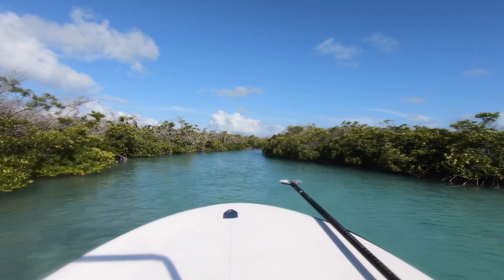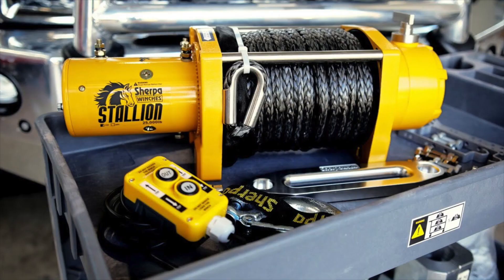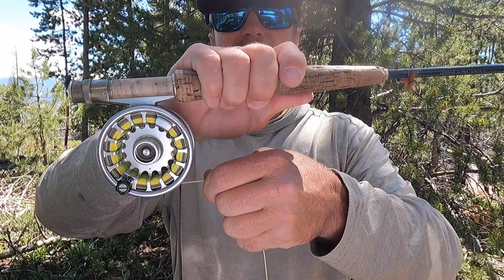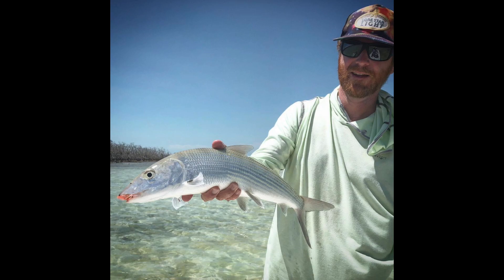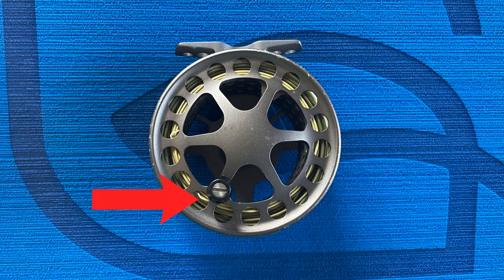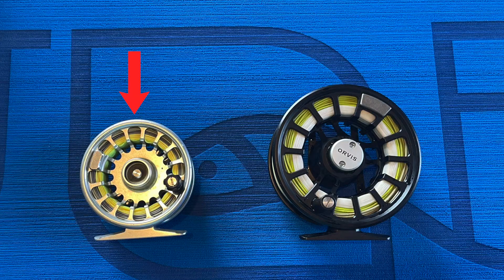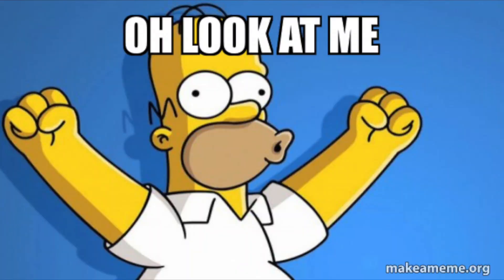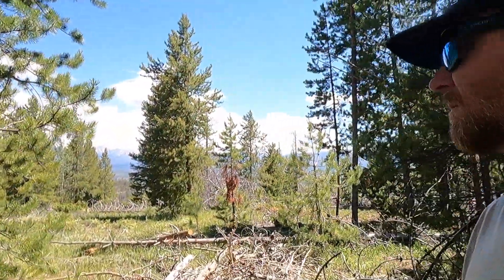REELS EXPLAINED, briefly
Seriously, I would be so deaf.

friends